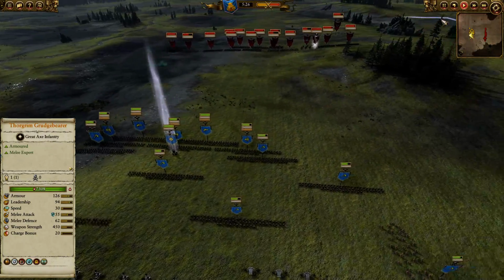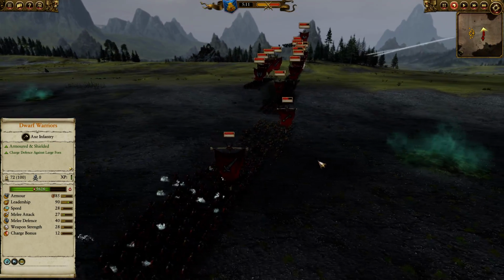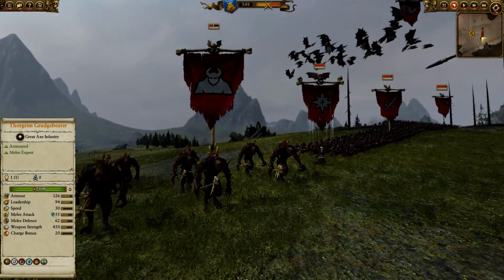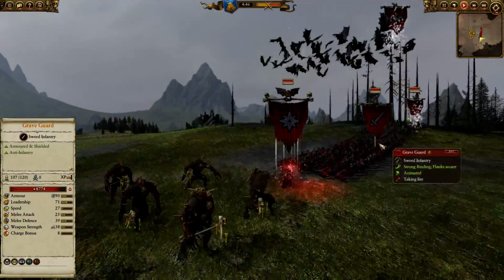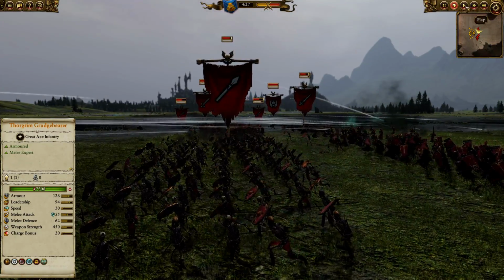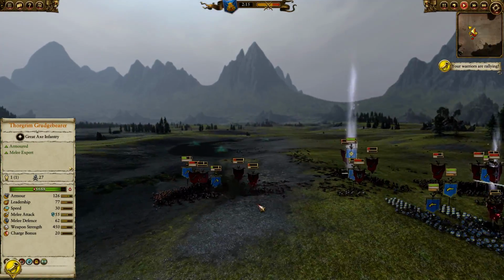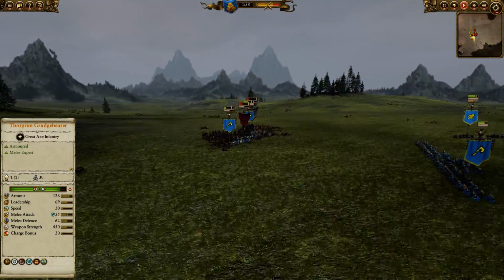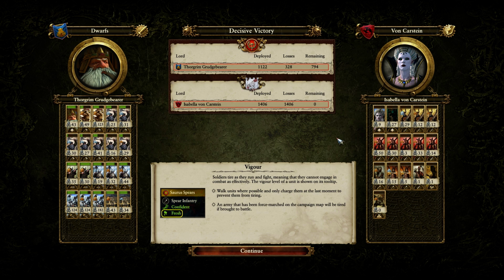Knives at a Gun Fight - Total War: WARHAMMER II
This is what happens when you run face first at the guns.